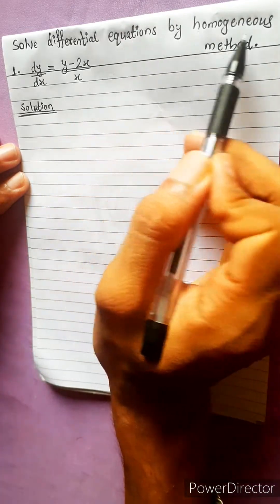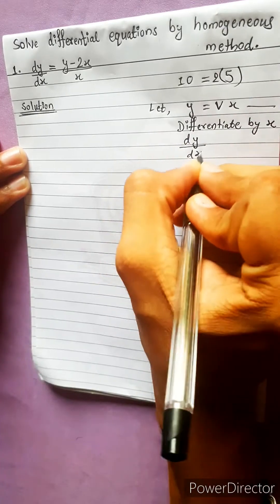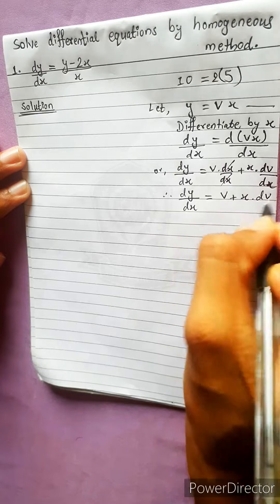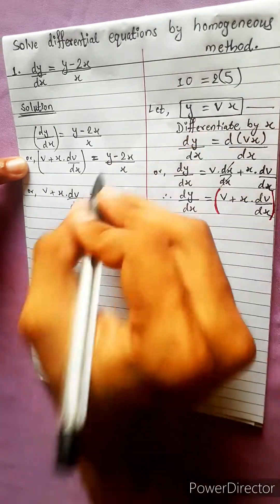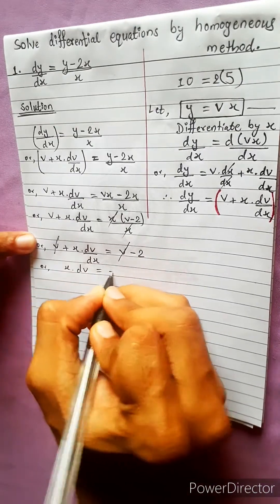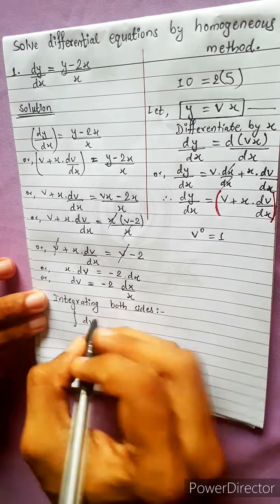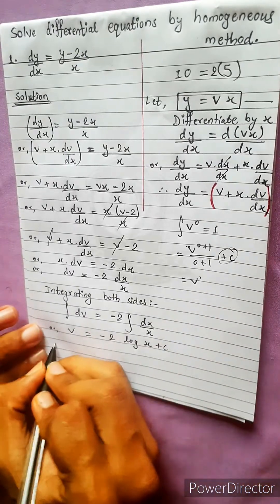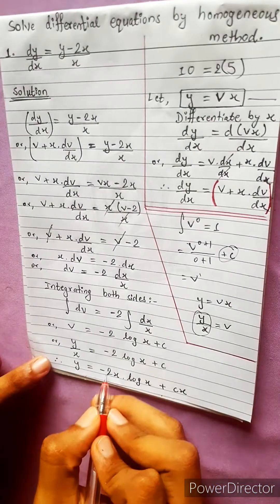1. dy/dx = (y–2x)/x || solve differential equation by homogeneous method. Class 12 Calculus all soln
1. dy/dx = (y–2x)/x || solve differential equation by homogeneous method.

NEB 12 chapter 17
Calculus 📲 🎁📲
Differential Equations 🟢
Variables Separation   🔴
Homogeneous eqn      🟡
Linear equations          🔵
Exact Differential eqn  🟣
Integrational constant 🟠

Class-12, Unit 6 Chapter 17
Differential Equations
Easy Solutions.                  👌🎋
Aba bistarai tapai pani janne bhaihalnu huncha.😎
Mero Guarrantee 🏆